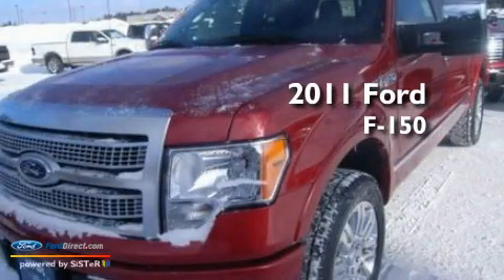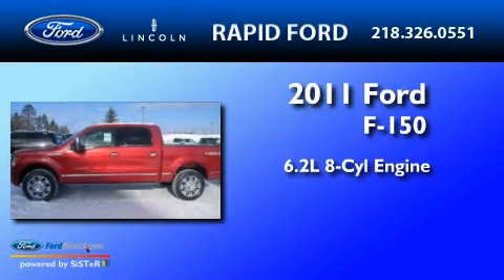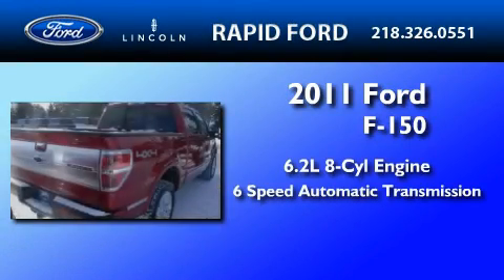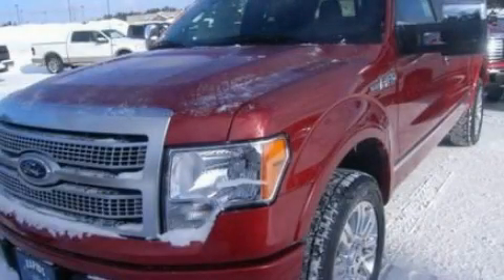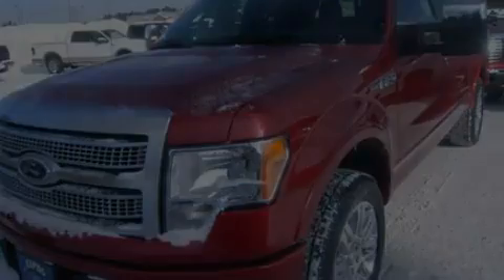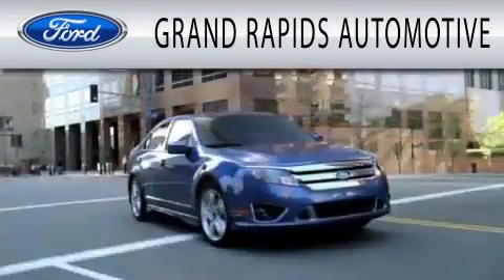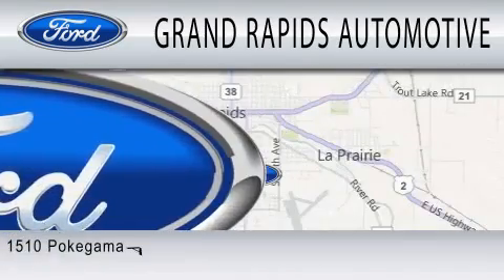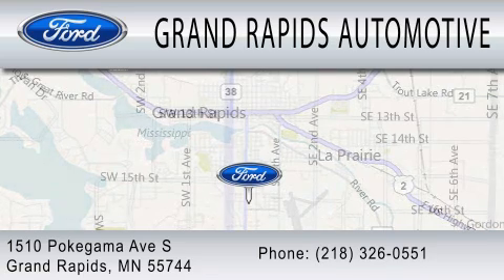2011 FORD F-150 MI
Year : 2011
 Make : FORD
 Model : F-150
 Engine : 6.2L V8
 Trans . : AUTO 6SPD
 Exterior : RED CANDY METALLIC

 Interior : BLACK
 Stock : 6067